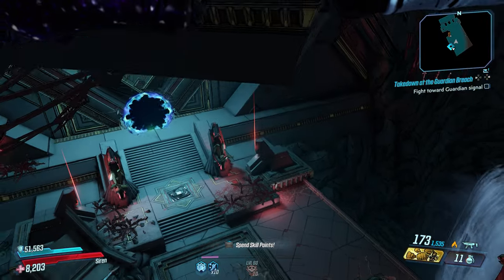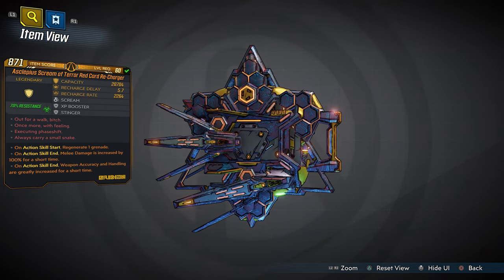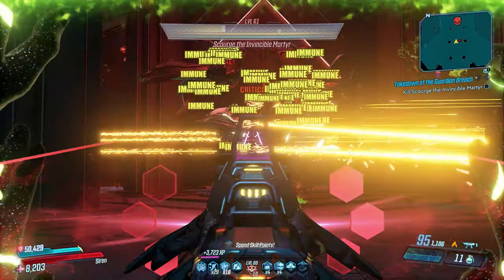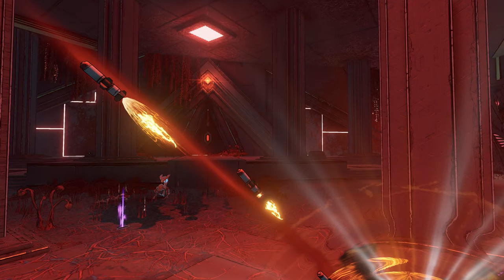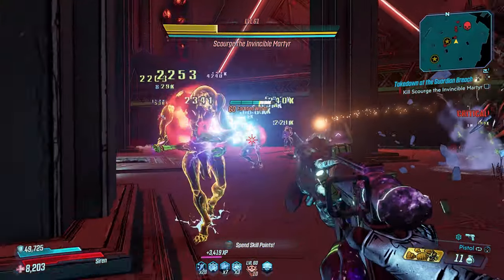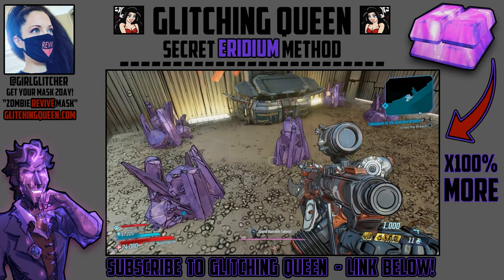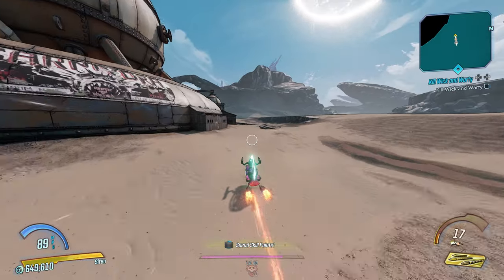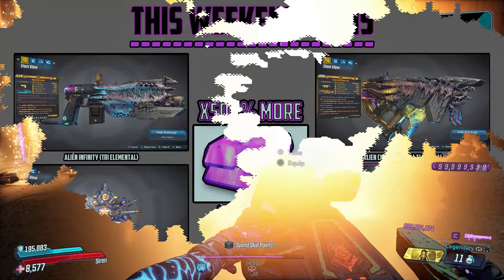"ERIDIAN/ERIDIUM" Handcrafted LOOT #7! FREE Giveaway! BORDERLANDS 3 (4K60fps)